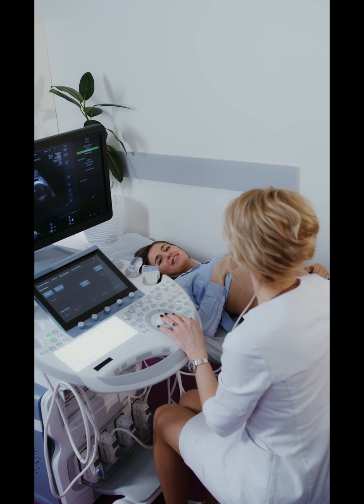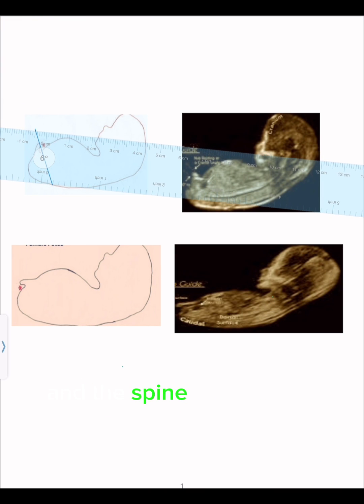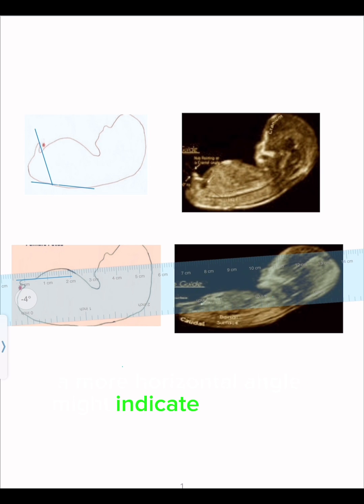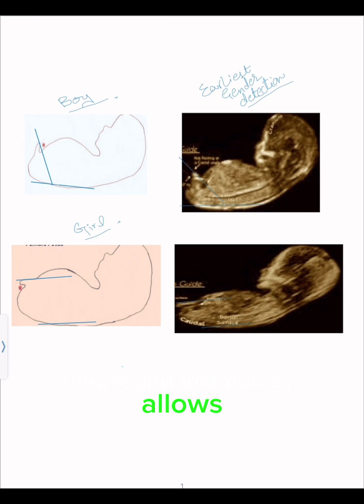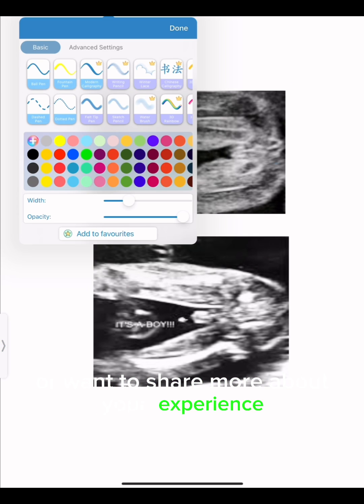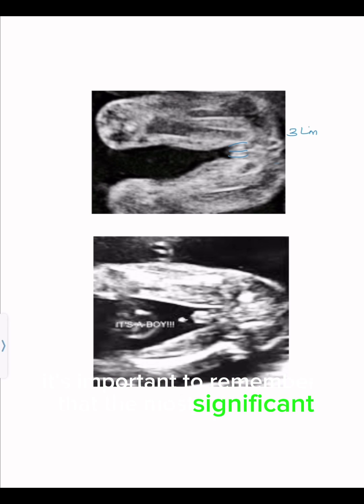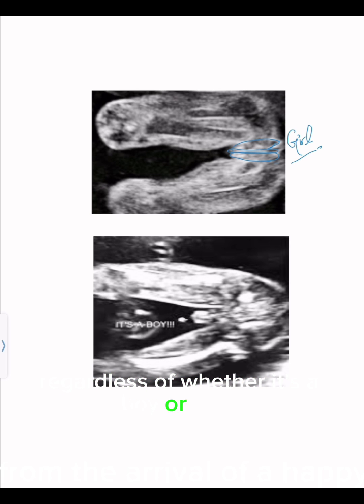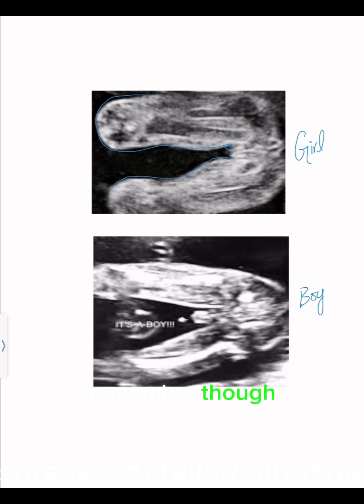Ultrasound Earliest Signs for Determining Baby’s Gender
Curious about finding out if you’re having a boy or a girl? Ultrasound signs can provide some exciting hints about your baby’s gender! While not always guaranteed, there are a few fun methods that experts and parents use to try and predict.

One cool trick is the “angle of the dangle.” During an ultrasound, they look at the angle between the baby’s leg and spine. If it’s pointing up, it might mean a baby boy is on the way. If it’s more horizontal, it could be a baby girl.

Ever heard of the “hamburger vs. hotdog” theory? This one’s all about how the baby’s private area looks on the ultrasound. If there are three lines, like a hamburger, it might mean a baby girl. But if it looks more like a little hotdog, it could be a baby boy.

Another method is the “nub theory.” Around 11-14 weeks, a little bump called the genital tubercle shows up. The angle of this nub might give a clue about the gender.

Remember, though, that these are just for fun and might not always be accurate. The best way to know for sure is a detailed ultrasound around 18-20 weeks. But exploring these signs can add some excitement to your pregnancy journey.

Still, the most important thing is the health and happiness of your baby. Whether it’s a boy, a girl, or a surprise, the love you’ll have for your little one is what truly matters.